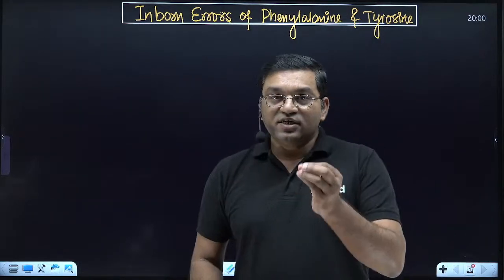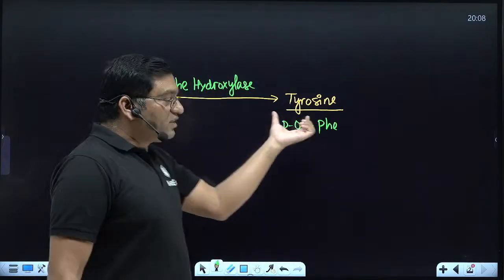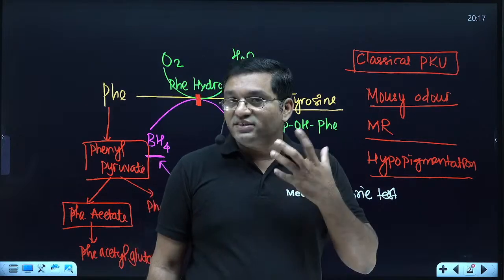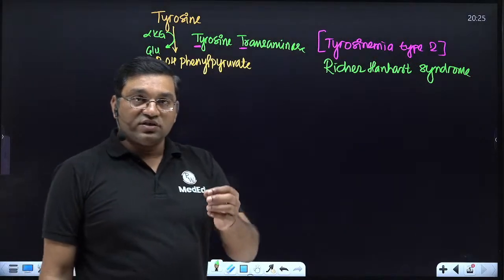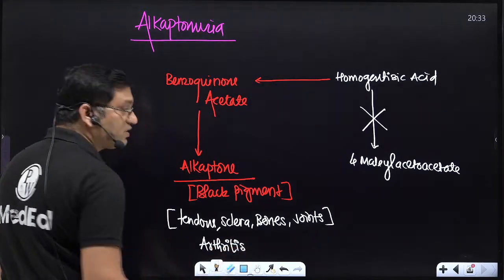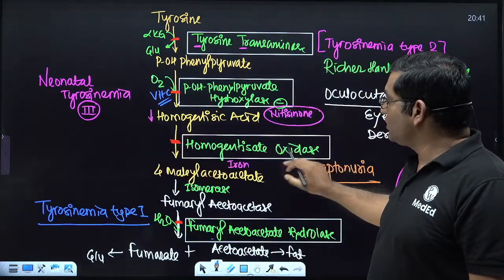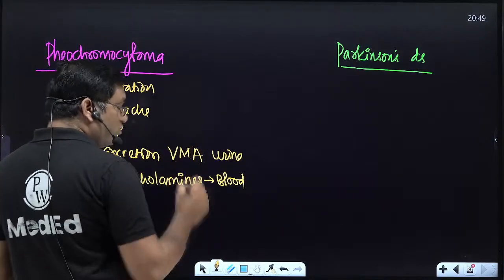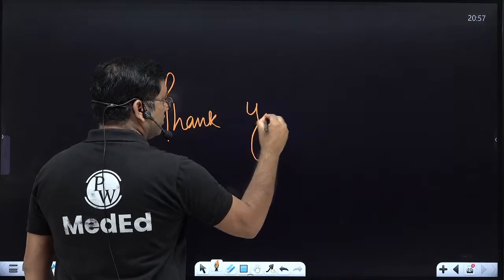Inborn errors of Phenylalanine and Tyrosine metabolism |High Yield Revision for NEET PG |Dr. Rajesh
In this video, Dr. Rajesh will help you understand the Inborn errors of Phenylalanine and Tyrosine metabolism Revision for NEET PG.